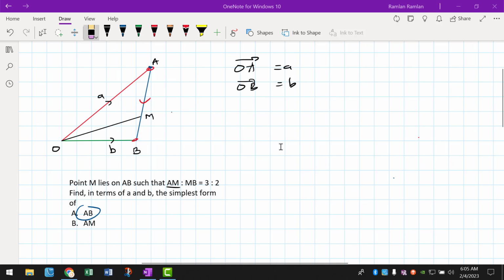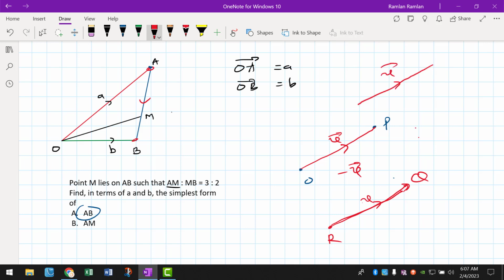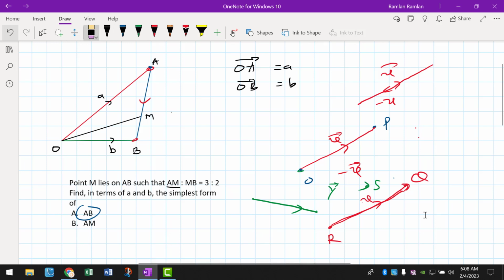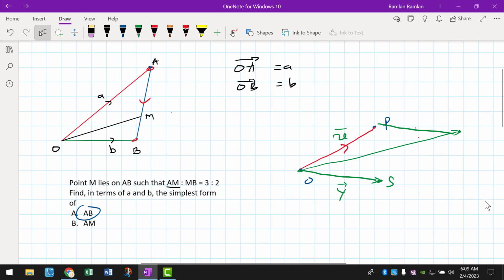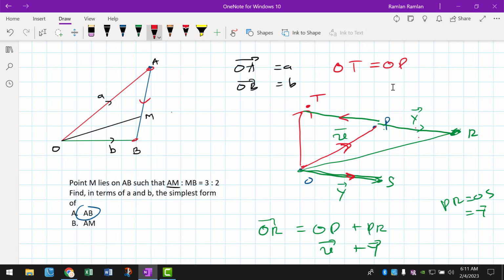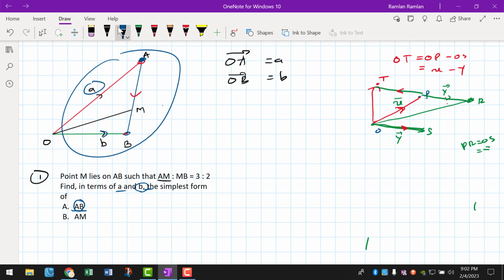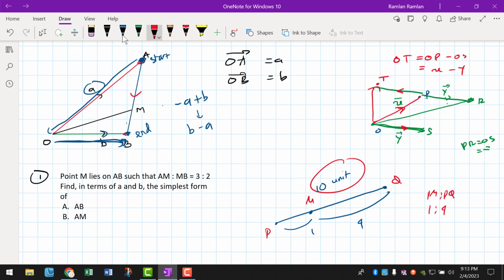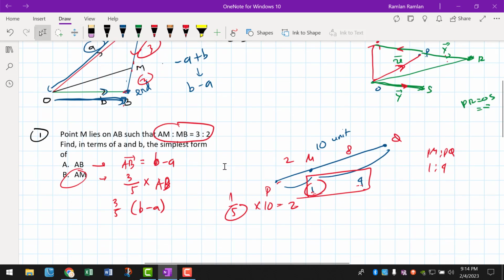Vector - Basic Concept Part 1